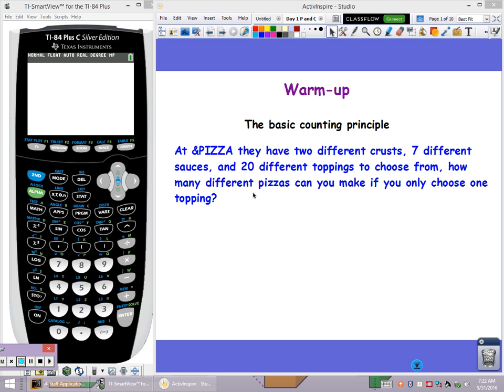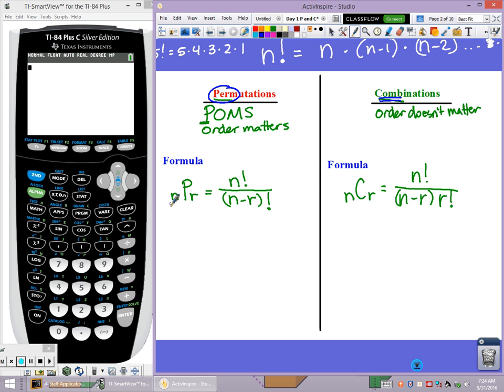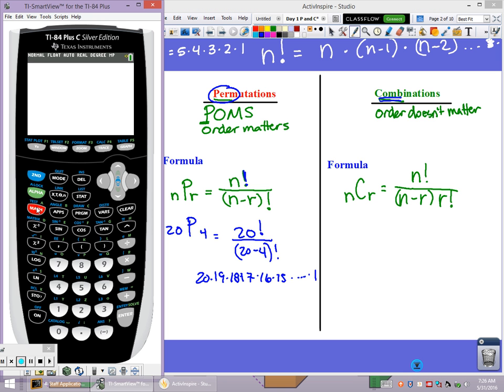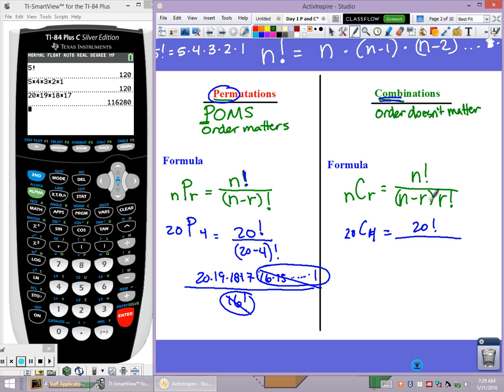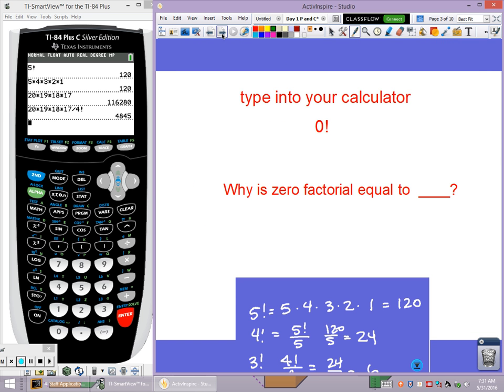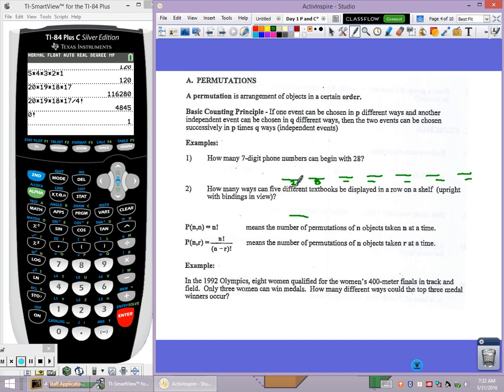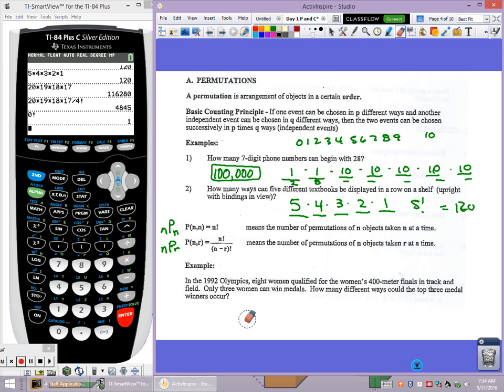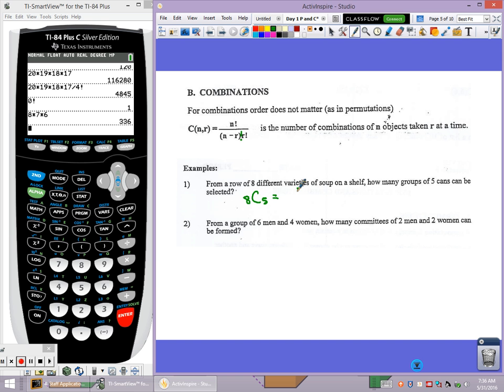Permutations and combinations